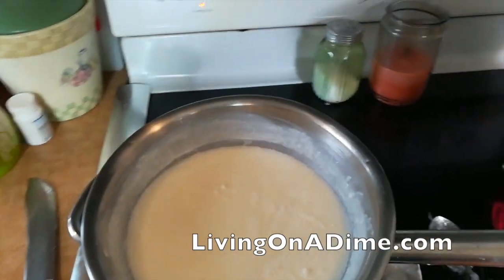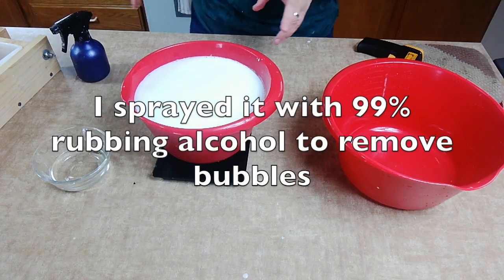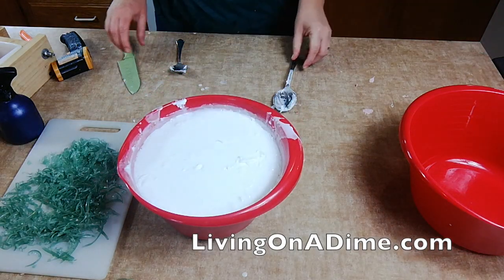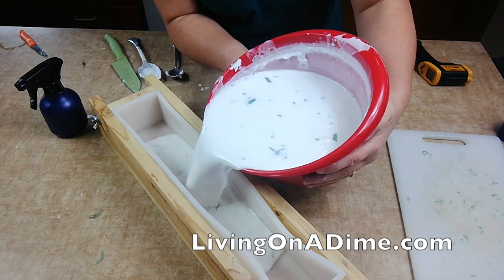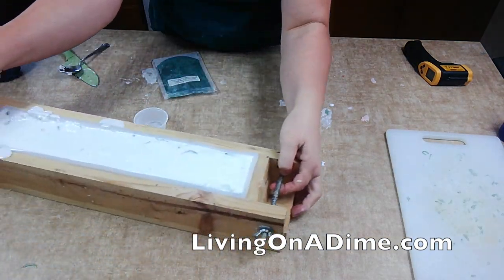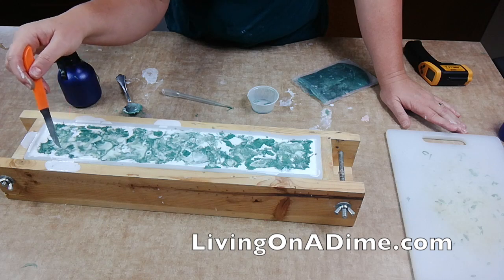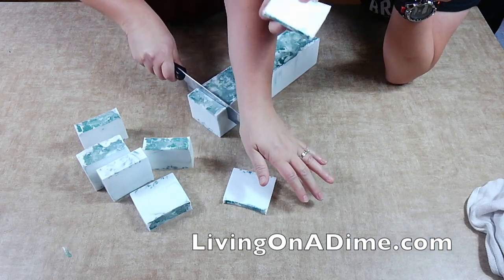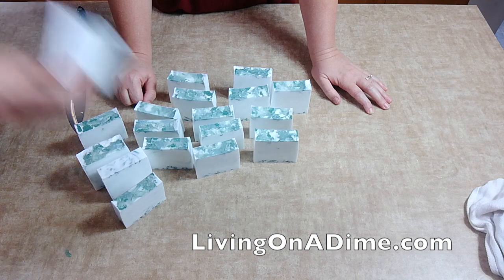How to Make Essential Oil Soap without Lye Tea Tree Soap / How To Make Melt and Pour Soap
How to Make Essential Oil Soap without Lye

In this episode of how to make soap, I will be showing you How to Make Essential Oil Soap without Lye. I am making tea tree melt and pour soap with no lye (well lye was in it before but you don't use lye to make from scratch).

You can Purchase My Soap Here!!